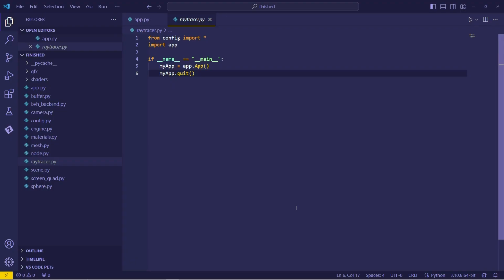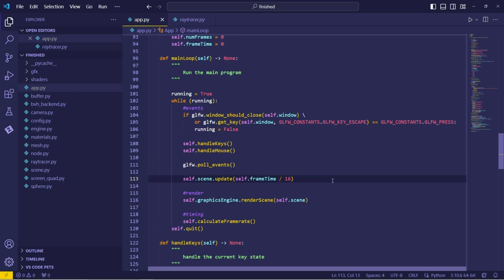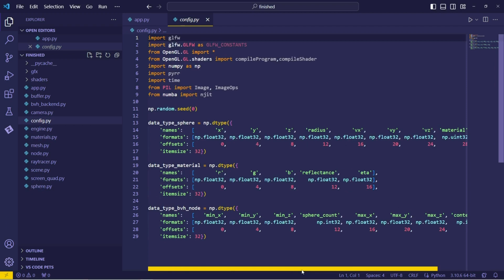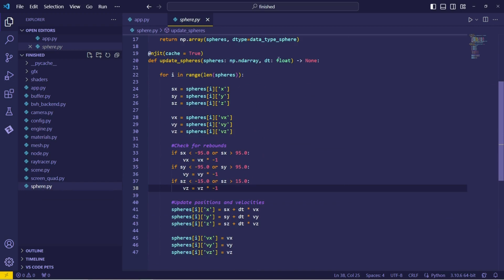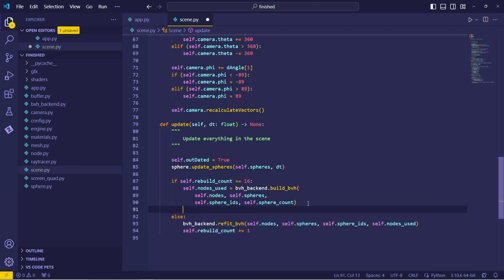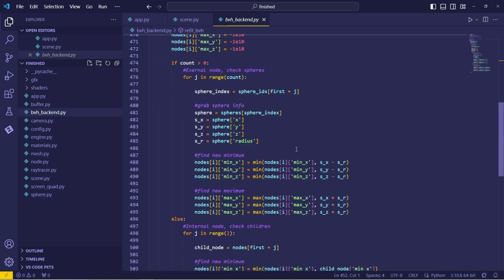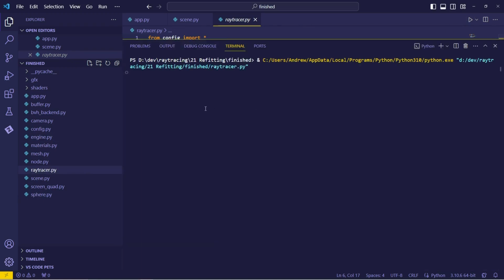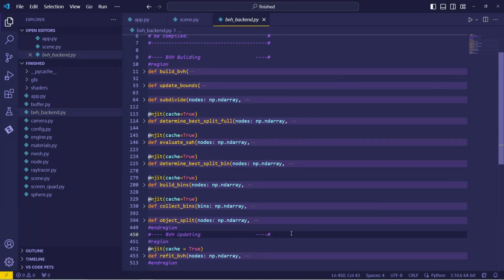Realtime Raytracing: Refitting